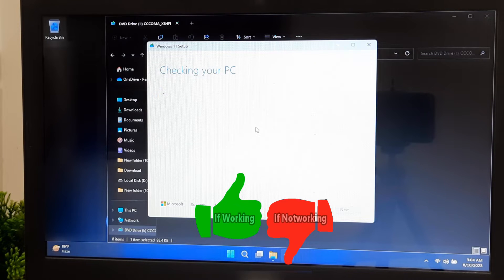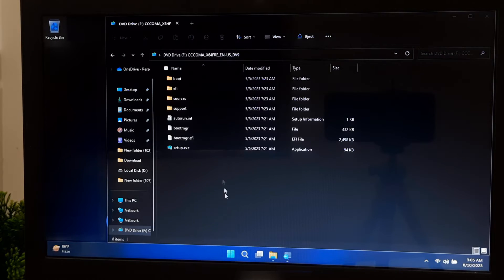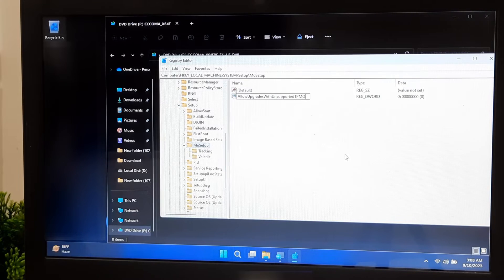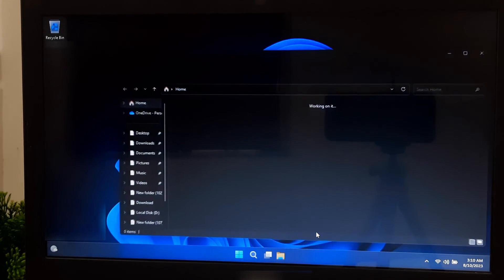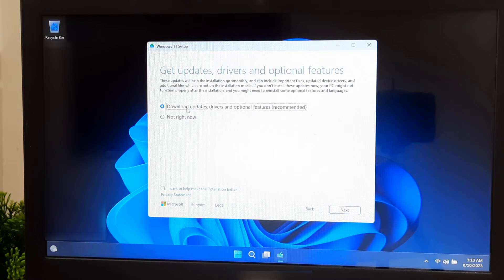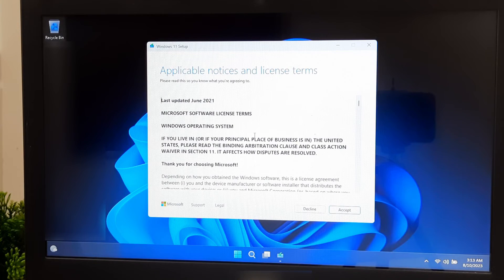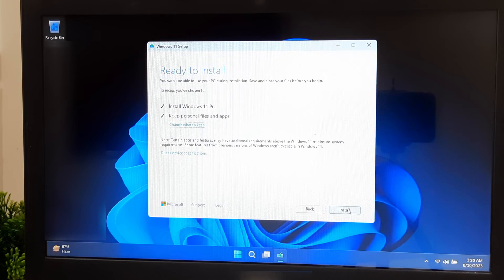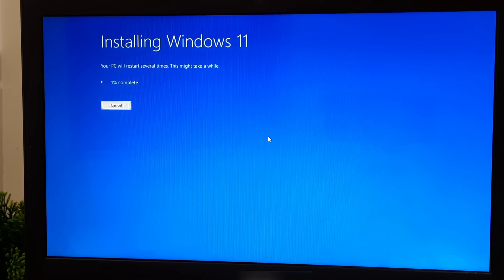Fix This PC Doesn’t Meet Windows 11 System Requirements(Processor Not Supported Fixed)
How to fix This PC doesn t meet Windows 11 system requirements?
This pc doesn't currently meet Windows 11 system requirements processor

Are you encountering the frustrating "This PC doesn't currently meet Windows 11 system requirements" error while trying to upgrade to Windows 11? Don't worry, in this video, we'll walk you through the step-by-step process to fix this issue and get your PC ready for Windows 11.

🕐 Timestamps:
0:00 - Introduction on This pc doesn't currently meet Windows 11 system requirements
0:25 - Step 1 - Mount Windows 11 ISO file
0:31 - Step 2 - Create new Value in Registry Editor for Upgrades
1:15 - Step 3 - Reattempting to Upgrade using Windows 11 ISO file
2:00 - Step 4 - Check Compatibility
2:29 - Step 5 - Choose What to Keep
2:40 - Step 6 - Ready to Install the Upgrade
3:04 - Step 7 - Post-Upgrade Setup

🛠️ Steps covered in this video:
pc doesn't meet requirements for windows 11 fix
how to fix your pc does not meet minimum requirements windows 11
windows 11 minimum requirements
how to install windows 11 on any pc without data loss